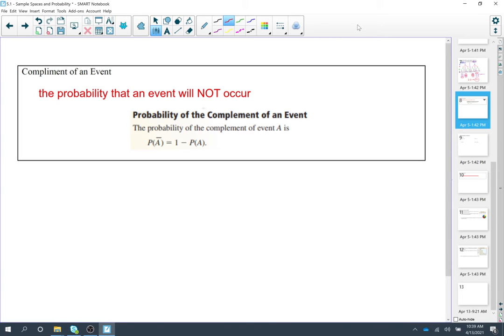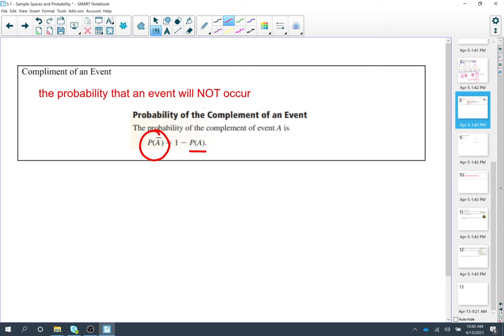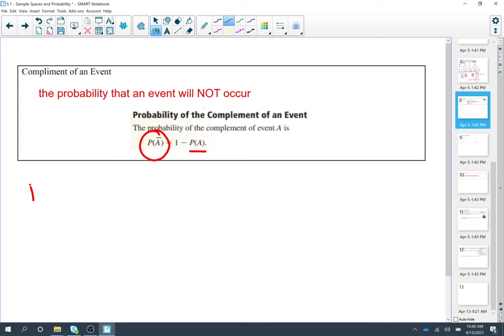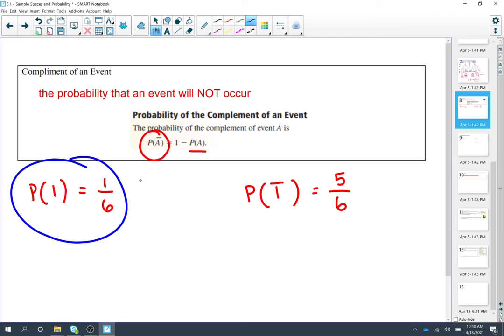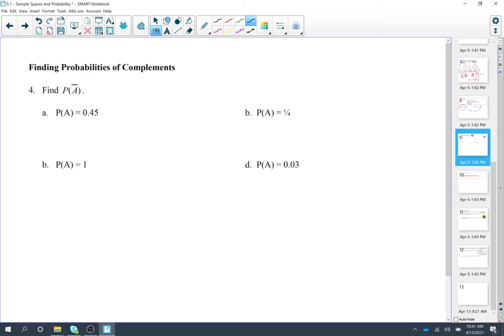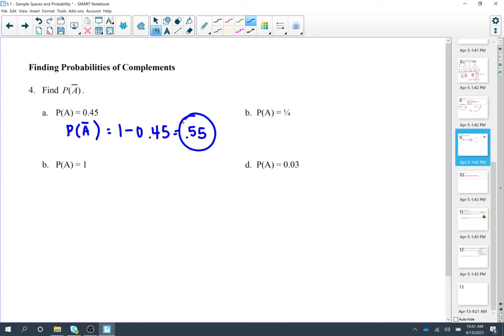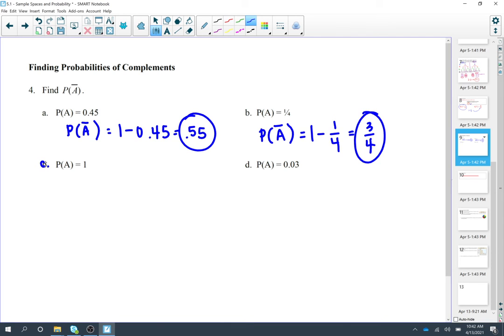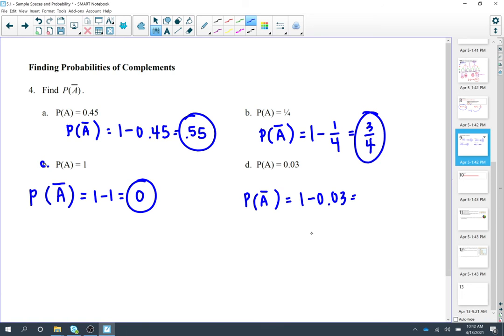5 1 Example 4 Probabilities of Compliments